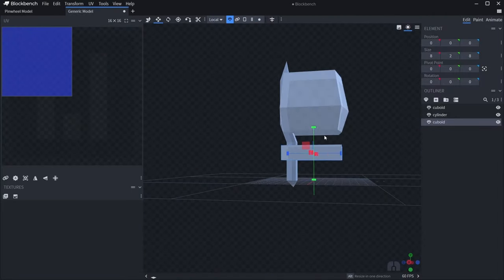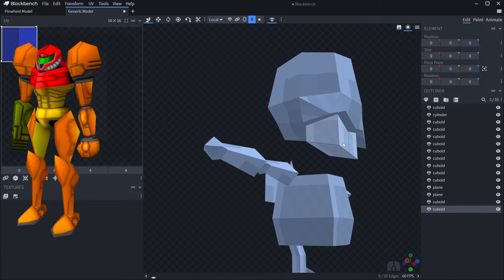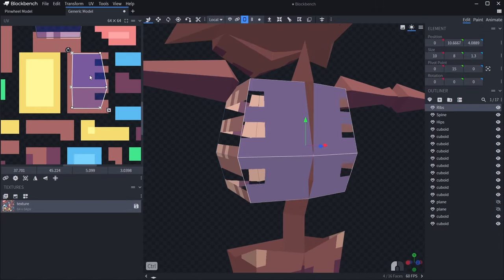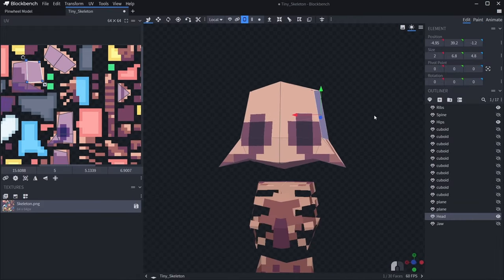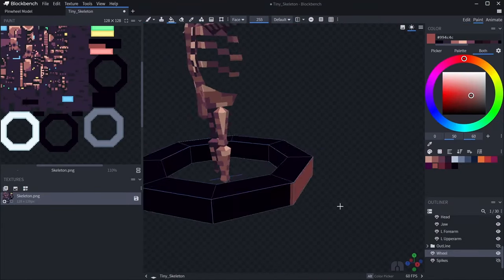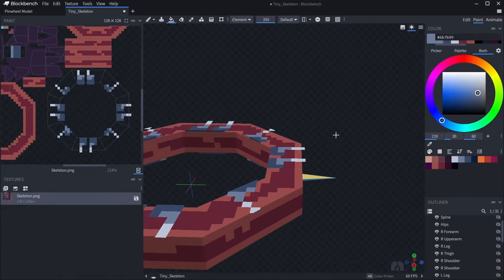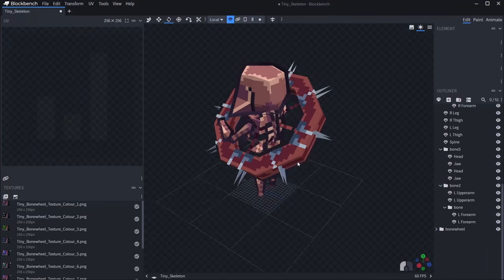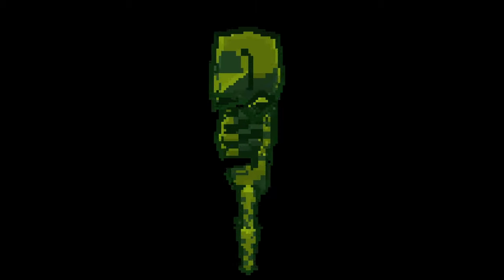How to make low poly pixel art skeletons in Blockbench - Bonewheel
low poly pixel art bonewheel skeleton timelapse & commentary

Music from dark souls & the legend of zelda skyward sword

0:00 intro
0:10 Low poly modelling
1:25 Pixel art texturing
3:46 Weapon modelling & texturing
4:59 final results & CRT time
5:37 Outlines
6:09 Colour variants
6:22 CRT time part 2